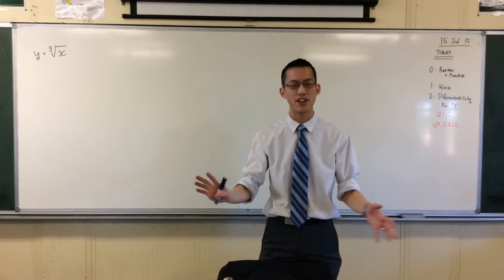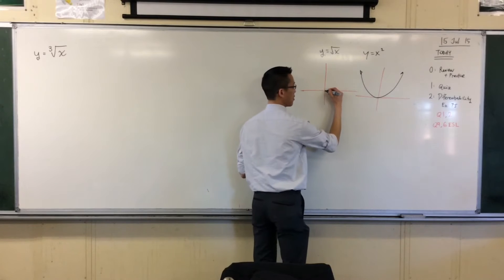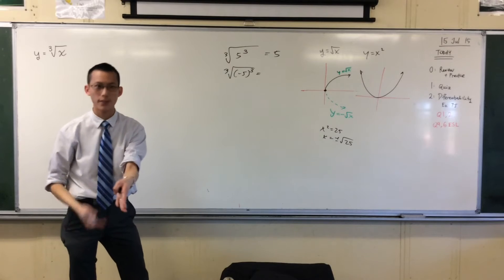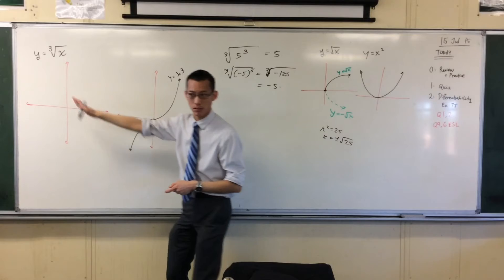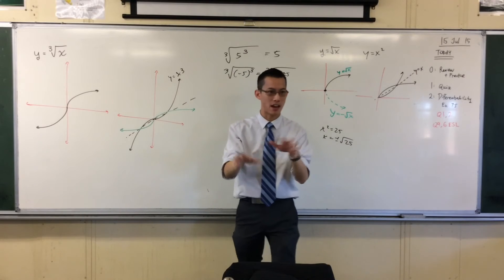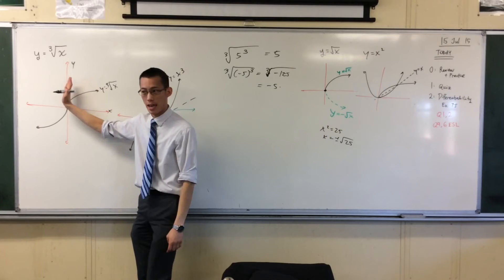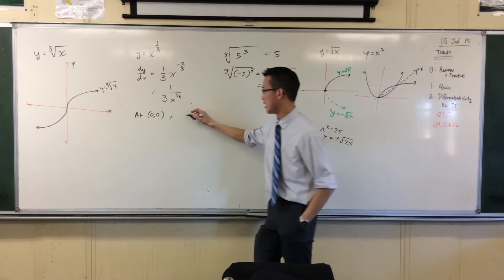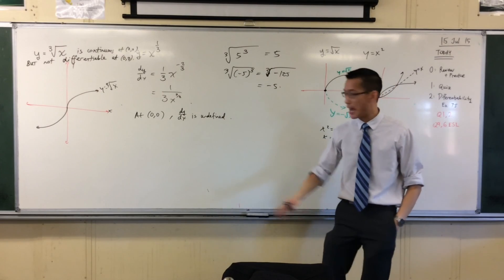Differentiability (1 of 3: Cube root of x)